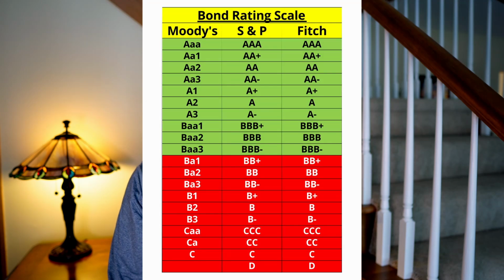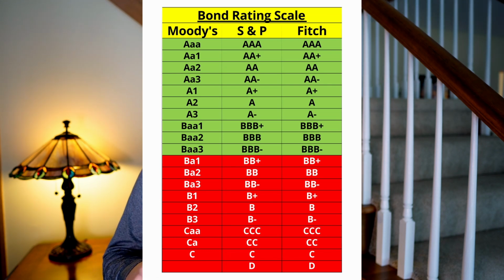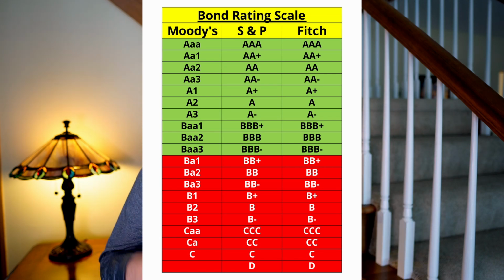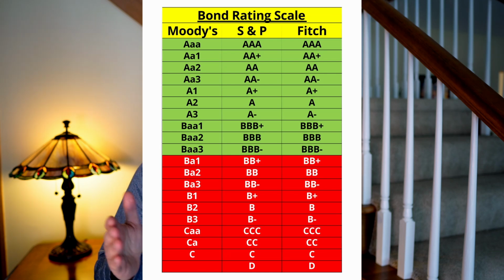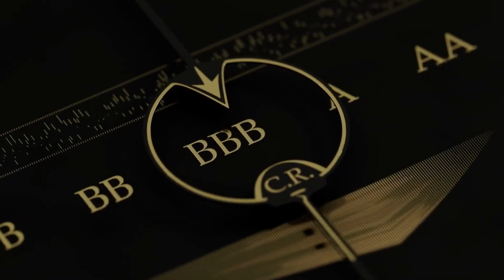New to Bonds? These 12 Terms Change Everything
Want to invest in bonds? Start by mastering these 12 crucial terms! This video demystifies key terms to help you understand and succeed in the bond market. Perfect for anyone looking to invest in bonds with confidence.

**Investor Disclosure Statement**

The content provided on The Bond Guy YouTube channel is for informational and educational purposes only and should not be construed as financial, investment, tax, or other professional advice. The information presented in these videos is based on publicly available data and the personal opinions of the host and is not intended to serve as a recommendation to buy or sell any securities, including bonds.

Investing in bonds involves risks, including but not limited to interest rate risk, credit risk, and liquidity risk, and may not be suitable for all investors. Past performance is not indicative of future results. Before making any investment decisions, viewers should conduct their own research and consult with a licensed financial advisor to ensure that any investment is appropriate for their individual circumstances, financial situation, and risk tolerance.

The information provided may not be suitable for all investors and may not be current or error-free despite our best efforts. Market conditions can change rapidly, potentially impacting the relevance or accuracy of the content. Viewers should be aware that tax implications may arise from bond investments and should consult with a tax professional for personalized advice.

The Bond Guy YouTube channel and its host are not responsible for any investment decisions made by viewers based on the content of these videos. The Bond Guy is a wholly owned subsidiary of Seufert & Burger LLC. We comply with applicable securities laws and regulations.

This disclosure statement may be updated or changed without notice. Viewers are encouraged to review it regularly. By accessing and using the content on The Bond Guy YouTube channel, you acknowledge that you have read, understood, and agree to this investor disclosure statement.